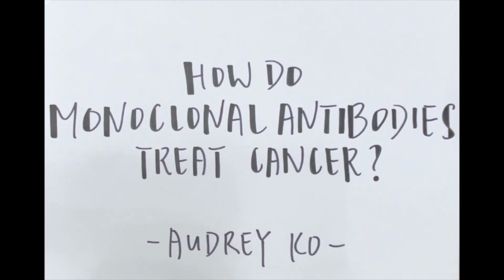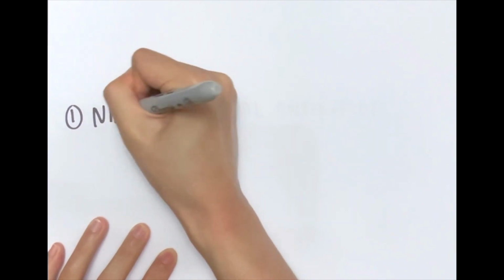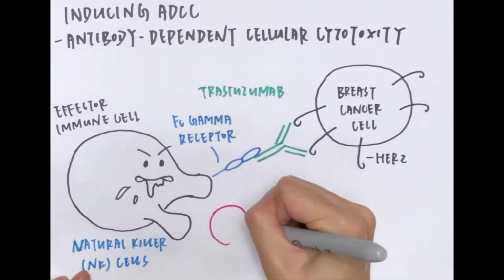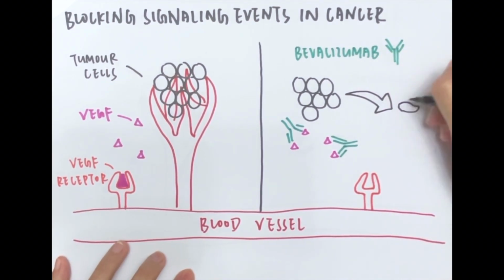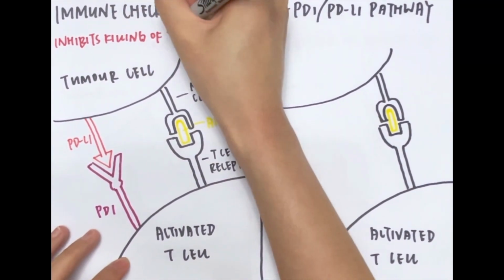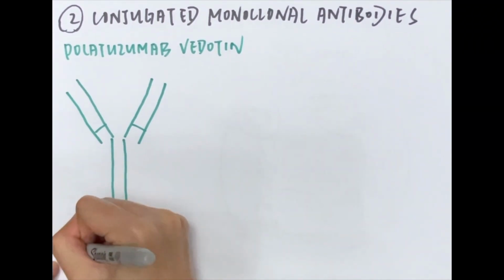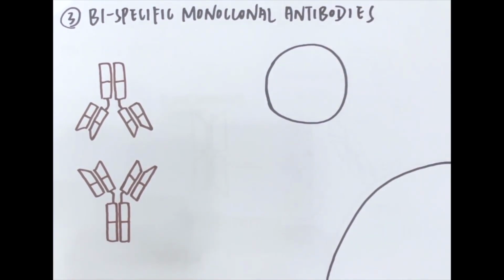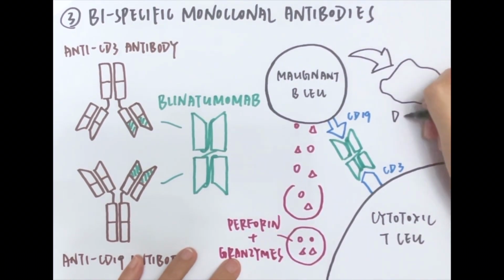How Do Monoclonal Antibodies Treat Cancer?